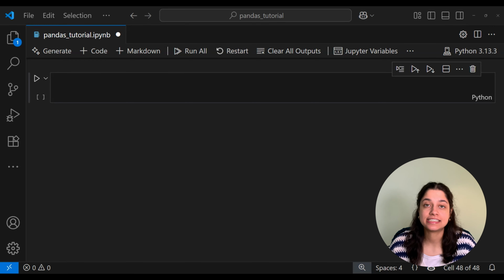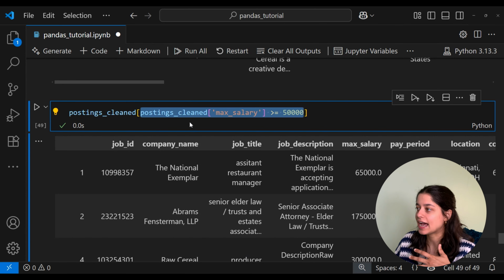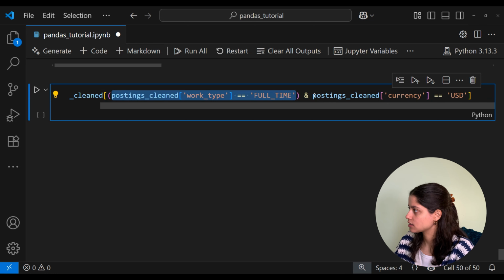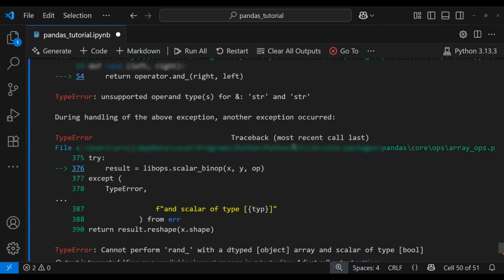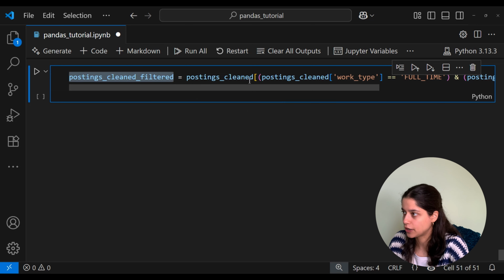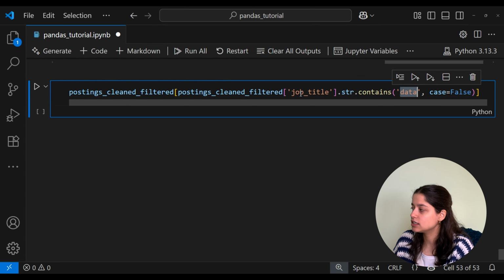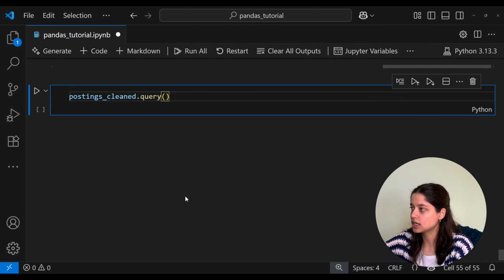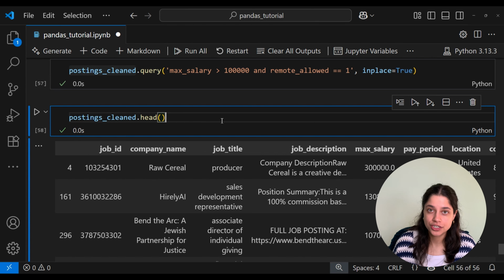Pandas Filtering Made Easy (Step-by-Step) | Python for Data Analysis 3 | Python Pandas Tutorial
Learn how to filter data in Python using Pandas with this step-by-step tutorial! We will cover filtering using one condition, multiple conditions, string columns, and using the query() function

CHAPTERS:
00:00 Intro + Dataset Overview
00:15 Filtering on One Condition
01:38 Filtering on Multiple Conditions
04:50 Storing a Filtered Dataframe
05:35 Filtering String Columns
07:20 Filtering Using query()

This is Part 3 of my Python for Data Analysis series, you can find the playlist